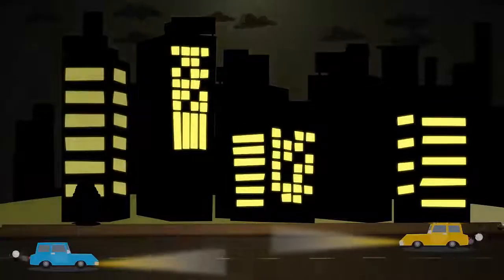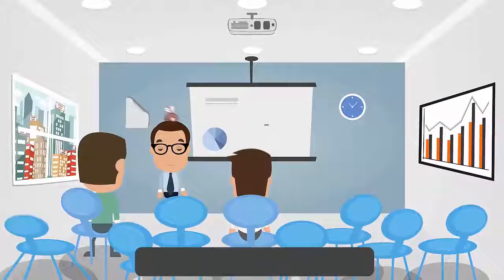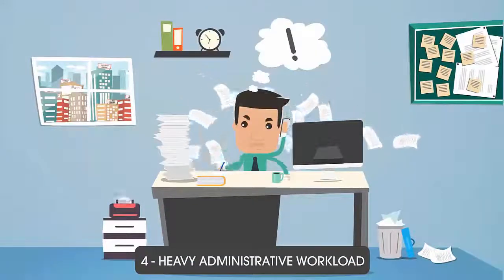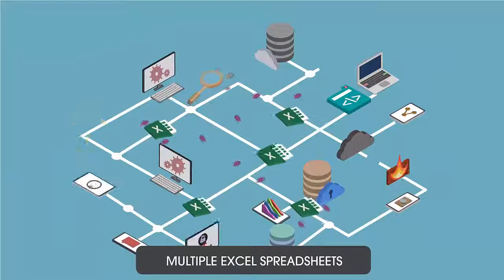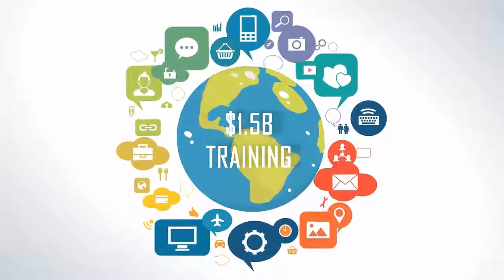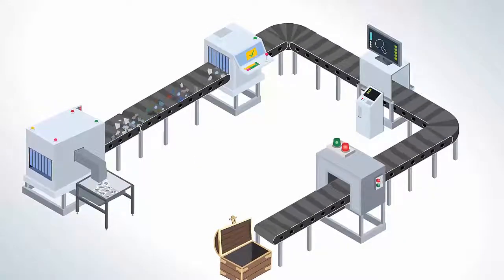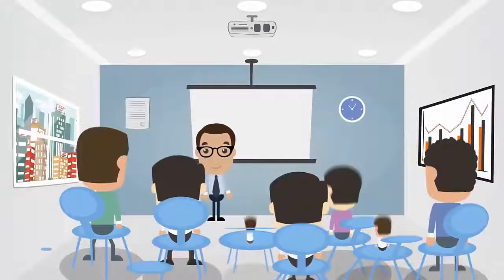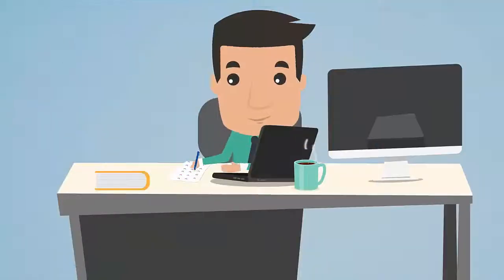Software for Corporate Training | Training Orchestra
Instructor-Led Training, face-to-face or virtual, is critical to your learning strategy, but are you still running your operations manually via spreadsheets and shared calendars?

Meet Training Orchestra's Training Management Software: an easier, more efficient way for you to manage, track, and sell training.

Training Management Software helps organizations streamline and optimize back-office training activities for instructor-led training (ILT) and virtual instructor-led training (vILT). The core of a TMS is its back-office capabilities, centered on your organization's operational processes.

Training Orchestra's Training Management Software streamlines the entire training process, letting your teams collaborate effortlessly on session scheduling, resource planning, instructor calendars, budget optimization, reporting and more – while handling multiple locations, languages, and currencies with ease.

Our training management solution is the global leader for managing in-person training and virtual instructor-led training operations.